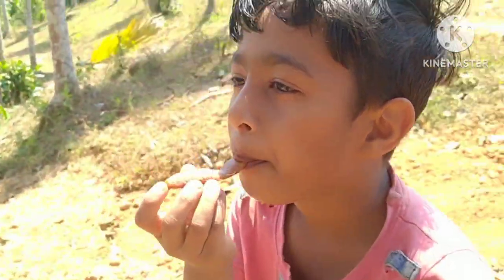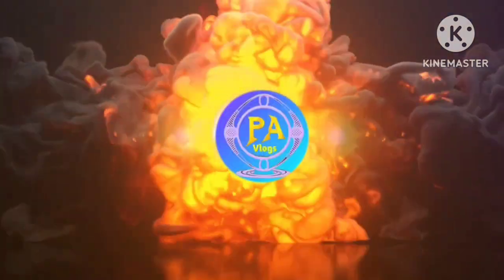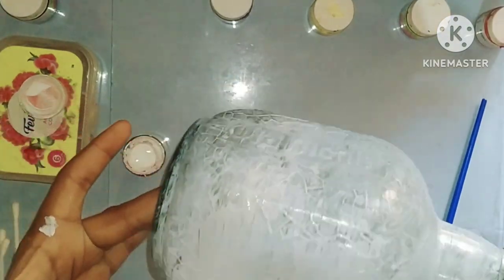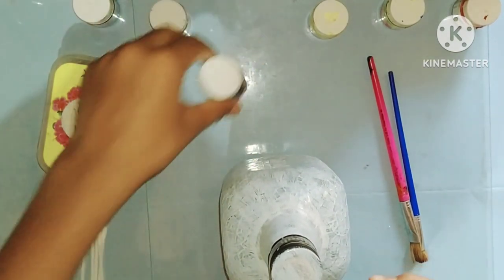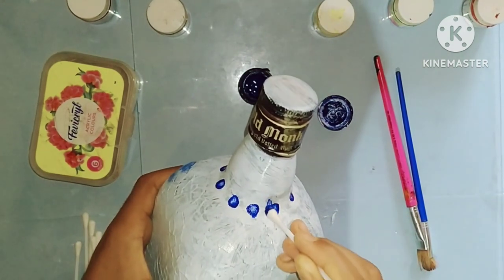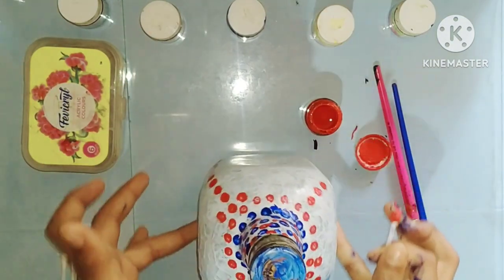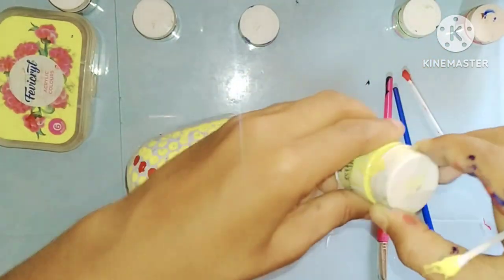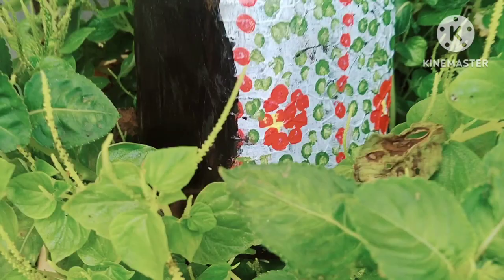Easy Bottle Art ideas for Biginners | Simple Bottle Art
please support PA Vlogs channel